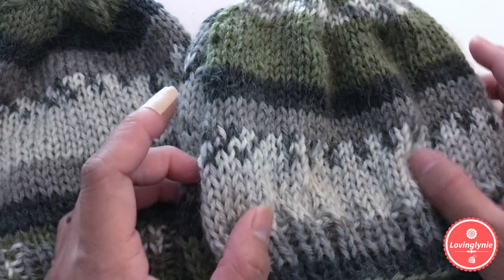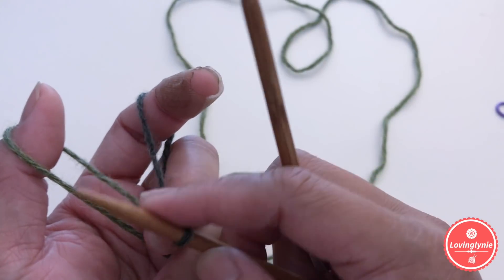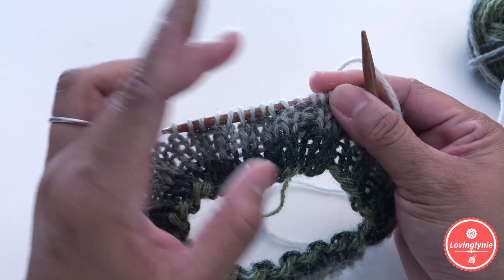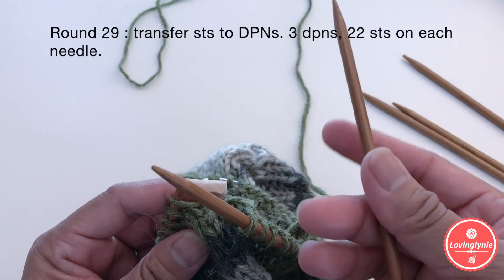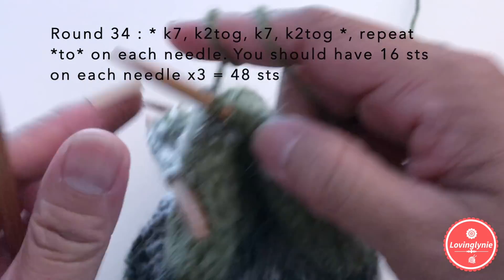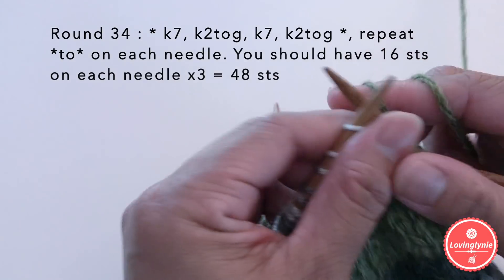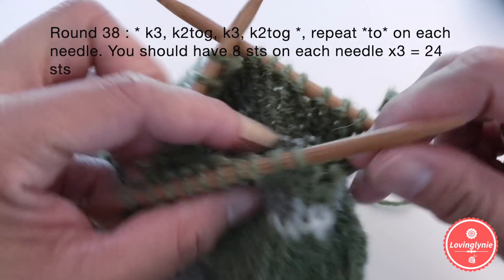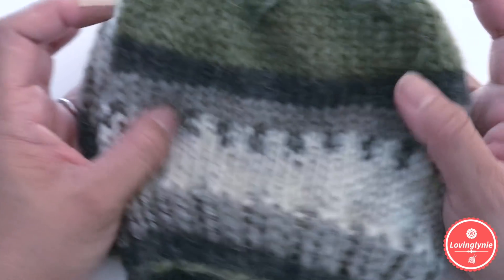How to Knit Basic Beanie (child size) - circular needle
Knit Child Size beanie

Yarn : Dk yarn / light weight #3
Needles : 5.00mm knitting needles (16 inches circular & DPNs)

Cast on 64

Round 1-8 : knit ribbing * k2, p2 *, repeat till end. 64 its

Round 9 : knit k64 + 2 sts . Make extra 2 sts on this round by using the M1 technique. 66 sts

Round 10-28 : k66

Round 29 : transfer sts to DPNs. 3 dpns, 22 sts on each needle.

Round 30 : * k9, k2tog, k9, k2tog *, repeat *to* on each needle. You should have 20 sts on each needle x3 = 60 sts

Round 31 : k60

Round 32 : * k8, k2tog, k8, k2tog *, repeat *to* on each needle. You should have 18 sts on each needle x3 = 54 sts

Round 33 : k54

Round 34 : * k7, k2tog, k7, k2tog *, repeat *to* on each needle. You should have 16 sts on each needle x3 = 48 sts

Round 35 : * k6, k2tog, k6, k2tog *, repeat *to* on each needle. You should have 14 sts on each needle x3 = 42 sts

Round 36 : * k5, k2tog, k5, k2tog *, repeat *to* on each needle. You should have 12 sts on each needle x3 = 36 sts

Round 37 : * k4, k2tog, k4, k2tog *, repeat *to* on each needle. You should have 10 sts on each needle x3 = 30 sts

Round 38 : * k3, k2tog, k3, k2tog *, repeat *to* on each needle. You should have 8 sts on each needle x3 = 24 sts

Round 39 : * k2, k2tog, k2, k2tog *, repeat *to* on each needle. You should have 6 sts on each needle x3 = 18 sts

Round 40 : * k1, k2tog, k1, k2tog *, repeat *to* on each needle. You should have 4 sts on each needle x3 = 12 sts

Cut about 12 inches and use tapestry needle to secure all 12 sts. Make few knots before weave in end.